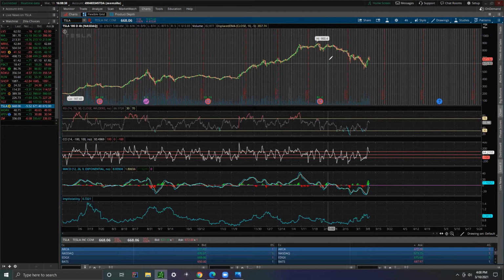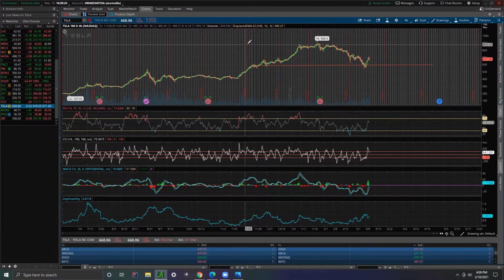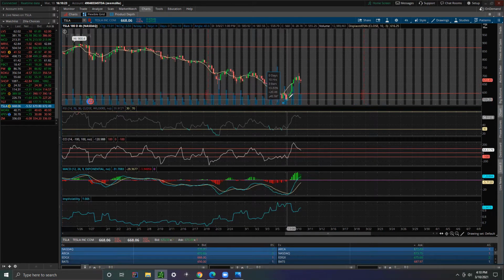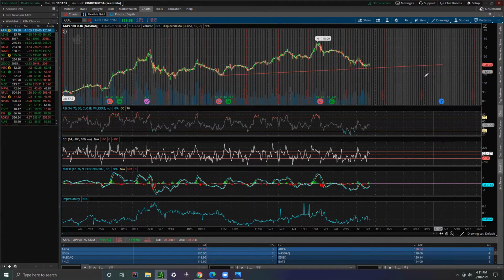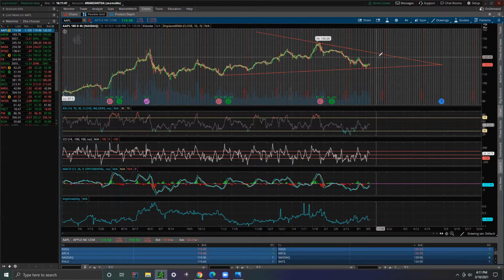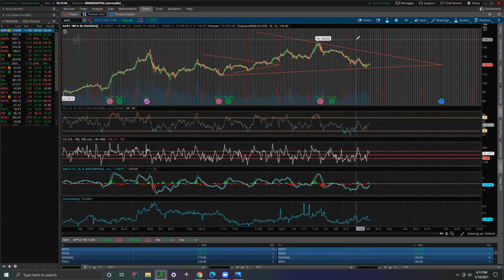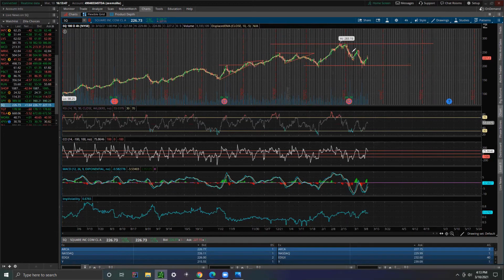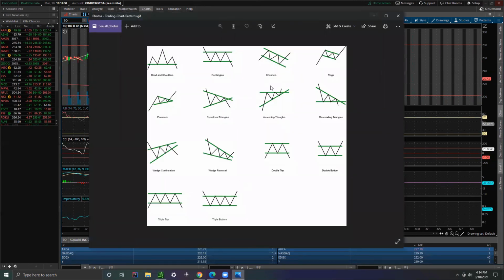How To Draw Trendlines For Beginners (ThinkorSwim)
► Check out my FREE guide on how I'm making $100/day trading!

► Hey, guys welcome back to a new video! In today’s video, I’m going to be going over how to draw simple trend lines and channels on think or swim. I talk about the importance of support and resistance lines as well as the benefits of drawing them.  Make sure to get your free investing course by joining my newsletter!

Check out what I use on the daily!

► Trading
1. How I’m making $100/day trading (Tells me exactly when to buy and sell)

►Stock Market & Cryptocurrency Investing
2. 📈 Robinhood - Buy & sell stocks, pay $0 in commissions, and get a free stock

► Courses
5. TRADING MASTER BUNDLE Course - This is where I learned everything I needed to become a profitable trader.